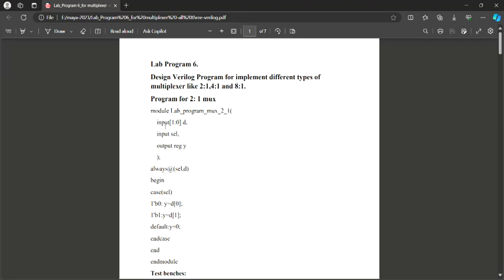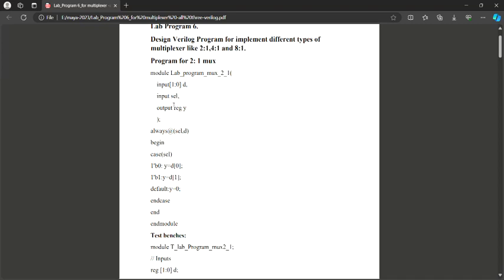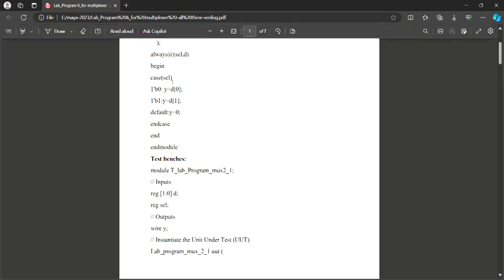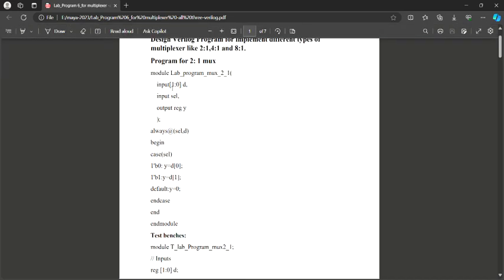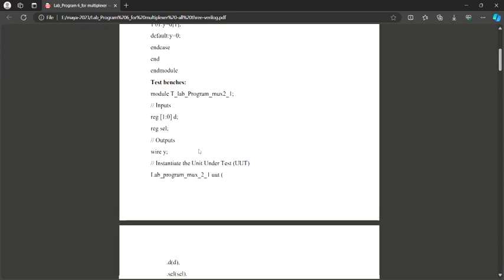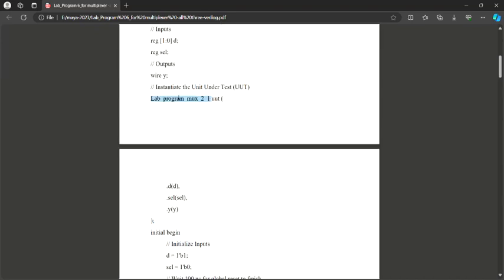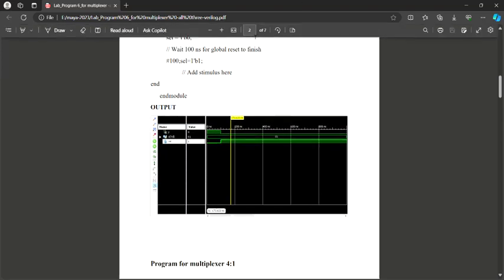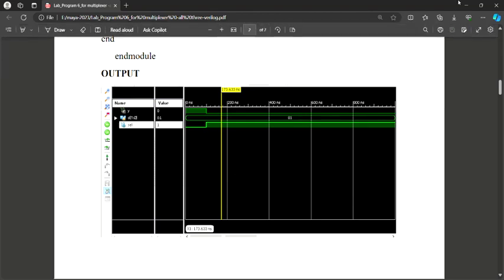Design Verilog Program for implement different types of multiplexer like 2:1-VTU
Design Verilog Program for implement different types of
multiplexer like 2:1,4:1 and 8:1.
2022 scheme with DDCO Lab BCS302

Explanation of 2:1 multiplexer.